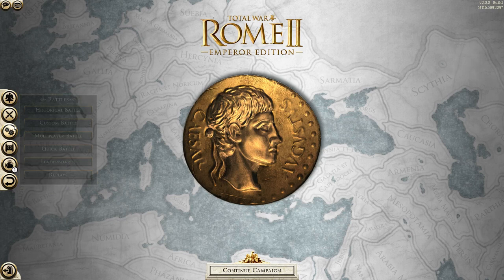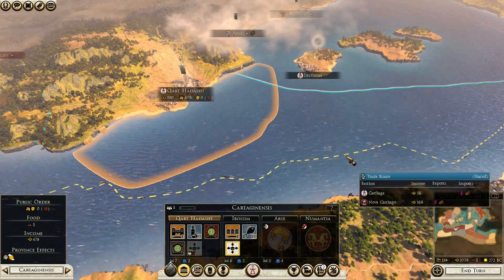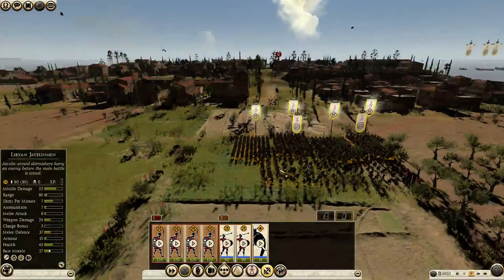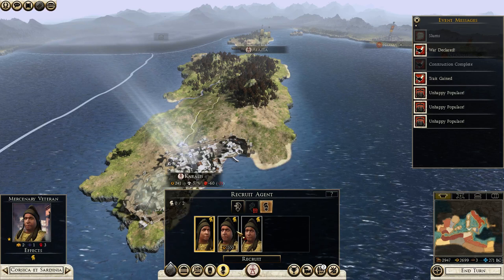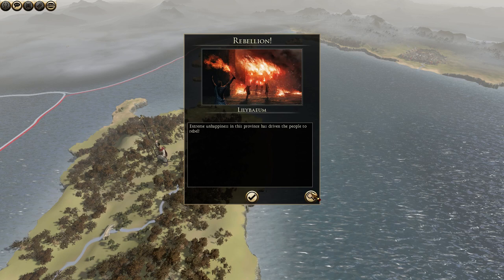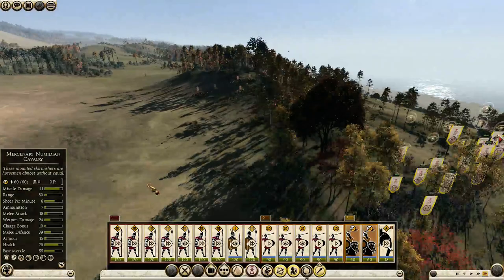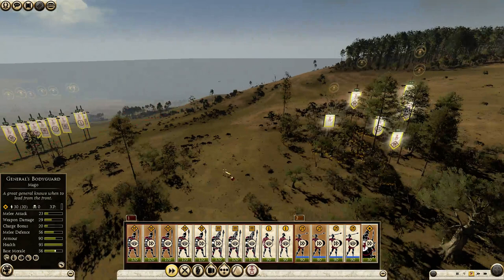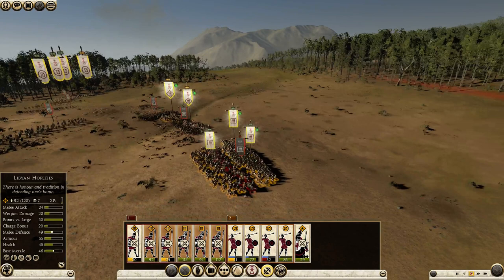Let's Play Carthage Legendary Emperor Edition Part 1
Let's Play Carthage Legendary Emperor Edition in Rome II total war